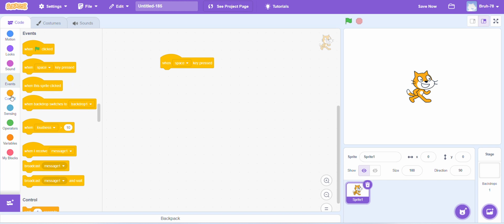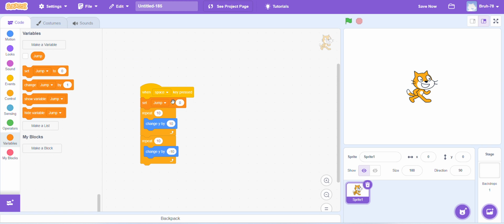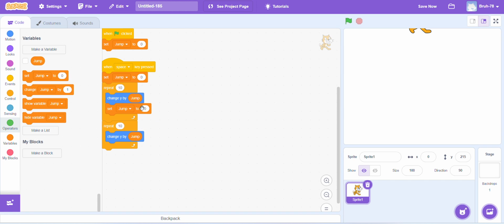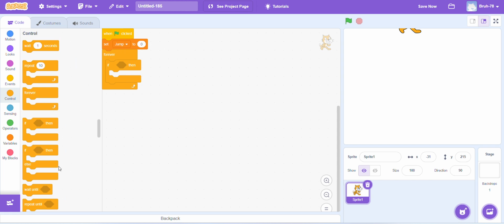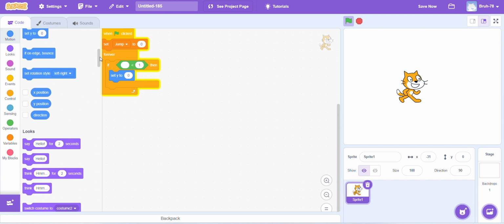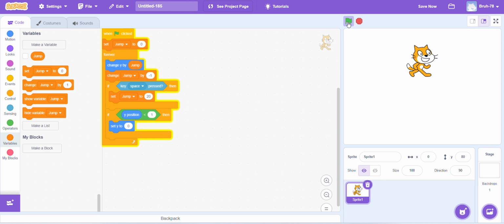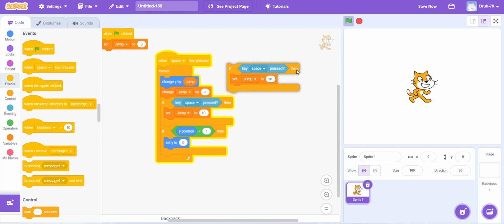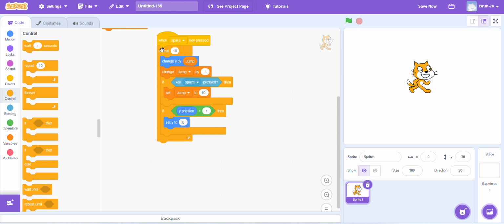How To Make Jumping In Scratch